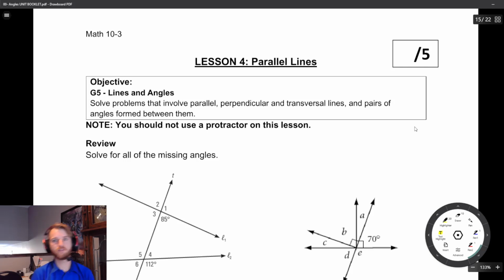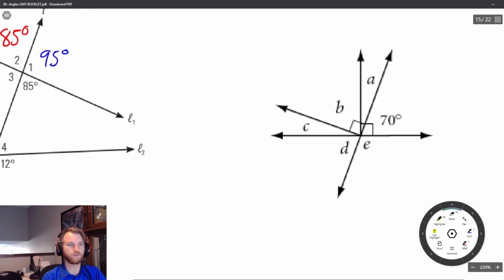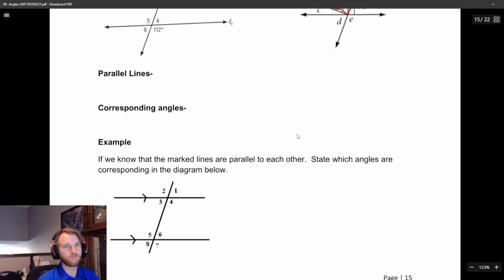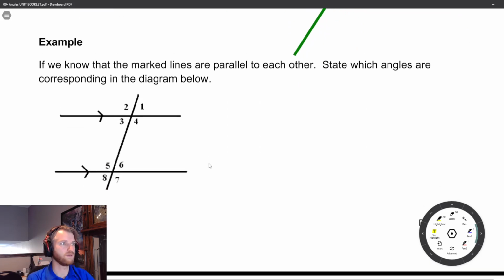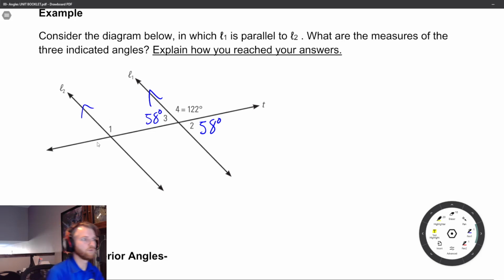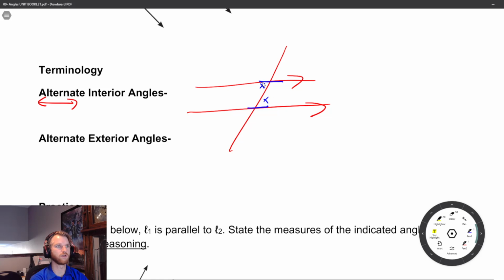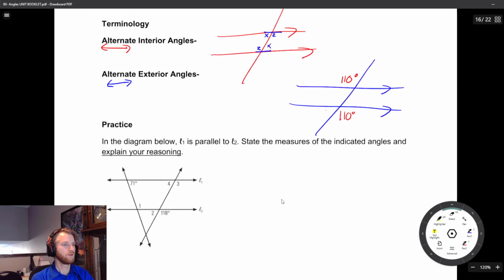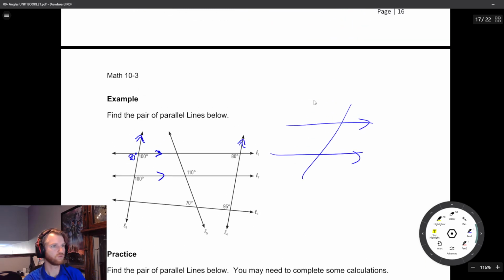10-3 #17 Angles 4